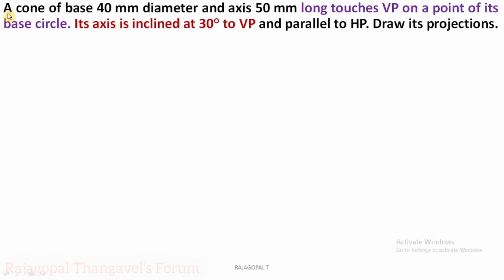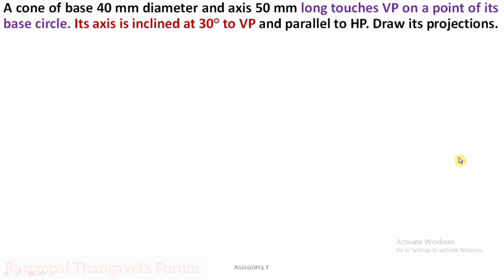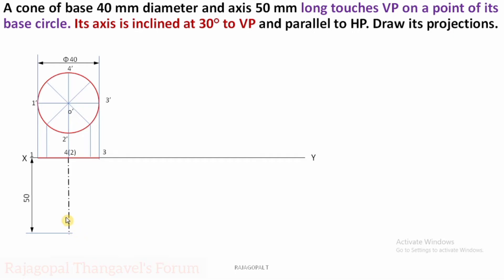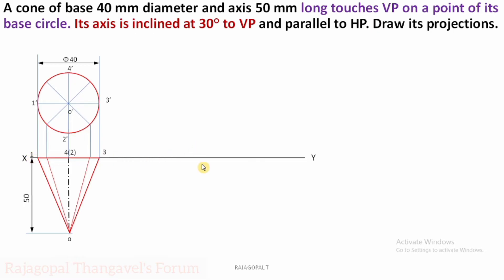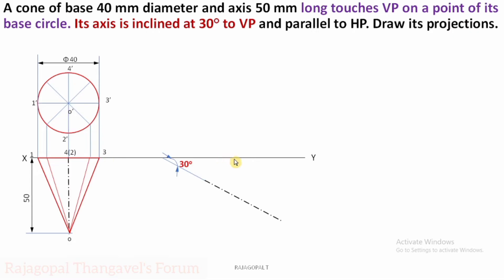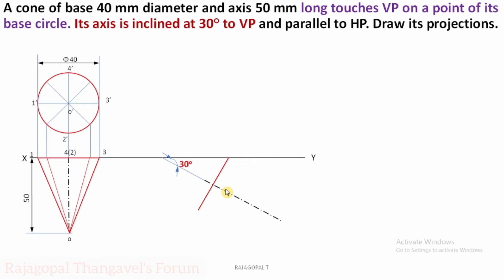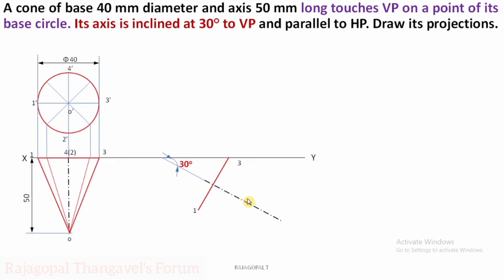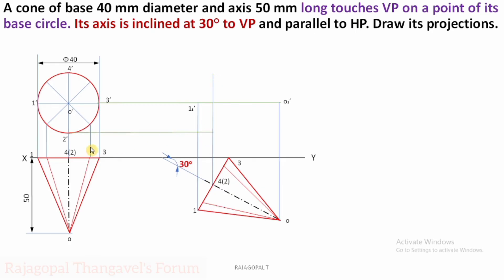Projection of Solid Cone | Axis Inclined to VP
Draw a projection of solid cone- Axis inclined to VP.
Draw a projection of solid cone base 40 mm diameter and axis 50 mm long touches VP on a point of its base circle. Its axis is inclined at 30° to VP and parallel to HP

CONE
1.Draw the top and front views of a cone of base diameter 46 mm and height 65 mm lying with one of its generators on HP. The axis is parallel to VP.

CYLINDER
1. Draw the projections of the cylinder, base 30 mm diameter and axis 40 mm long, resting with a point of its base circle on HP such that the axis making an angle of 30 ° to HP and parallel to VP.

2. Draw the projections of the cylinder, base 30 mm diameter and axis 50 mm long, lying on the ground with its axis inclined at an angle of 30 ° to VP.

PENTAGONAL PYRAMID
1. A pentagonal pyramid, side of base 25 mm and 55 mm height, lies with one of its slant edges on HP such that its axis is parallel to VP. Draw its projections.

2. A pentagonal pyramid, side of base 30 mm and axis 60 mm long lying with one of its triangular faces on HP such that its axis is parallel to VP. Draw its projections.

3. A right pentagonal pyramid, side of base 20 mm and altitude 60 mm rests on one of its edges of the base on  HP, the base being lifted up until the highest corner in it is 20 mm above HP. Draw its projection of the pyramid when the edge on which it rests is made perpendicular to VP.

HEXAGONAL PYRAMID
1. A hexagonal pyramid, side of base 26 mm and 70 mm height rests on HP on one of its base edges such that triangular face containing the resting edge is perpendicular to both HP and VP. Draw its projections

2. A hexagonal pyramid, side of base 25 mm and axis 50 mm long, rests with one of its edges on HP and its axis is inclined an angle of 30 ° to HP and parallel to VP. Draw its projections
3. A hexagonal pyramid, side of base 26 mm and axis 50 mm long lies with one of its triangular faces on the  HP and its axis is parallel to VP. Draw its projections
4. A hexagonal pyramid, side of base 26 mm and axis 50 mm long has one of its slant edges on HP such that two of its triangular faces containing the slant edge on which it rests are equally inclined to HP. Draw its projections

HEXAGONAL PRISM
1. A hexagonal prism, side of base 25 mm and axis 50 mm long rests with one of its base corners on HP such that its base makes an angle of 60° to  HP and its axis is parallel to VP. Draw its projections.

2. A hexagonal prism, side of base 25 mm and axis 60 mm long rests with one of its rectangular faces on HP such that its axis is inclined at 45° to VP. Draw its projections.
3. A hexagonal prism, side of base 24 mm and axis 55 mm long rests with one of the edges of its base on HP such that its base containing that edge makes an angle of 45° to  HP and its axis is parallel to VP. Draw its projections.
4. A hexagonal prism, side of base 24 mm and axis 55 mm long rests with one of the edges of its base on HP such that its axis is  inclined at 30° to  HP and its axis is parallel to VP. Draw its projections.

PENTAGONAL PRISM

1. A pentagonal prism, side of base 25 mm and side 50 mm long, rests with one of its edges on HP such that the base containing that edge makes an angle of 30 ° to HP and its axis is parallel to VP. Draw its projections.

2. A pentagonal prism of base side 30 mm and axis length 60 mm rests on HP on one of the base corners with the base edges containing it being equally inclined to HP. The axis is inclined at 45° to HP and parallel to VP. Draw the projections of the prism

3. A pentagonal prism of base side 30 mm and 65 mm long lying on one of its  longer edges on HP with one rectangular face perpendicular to HP such that axis makes 60° with VP. Draw the projections of the prism